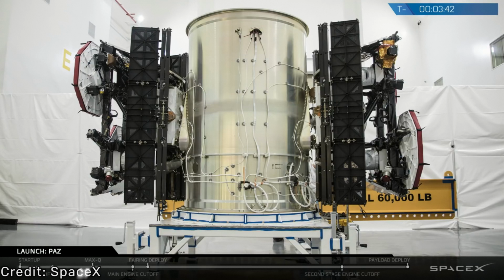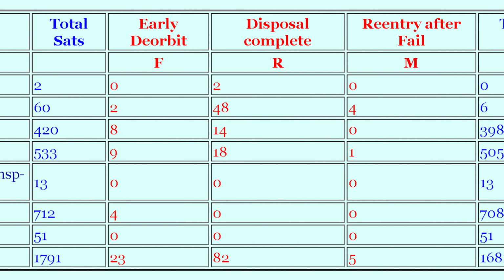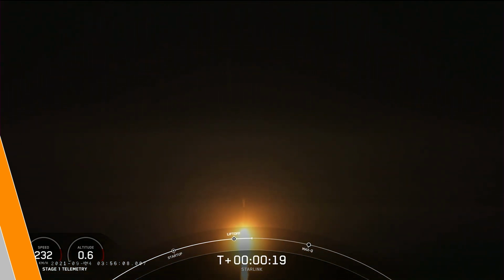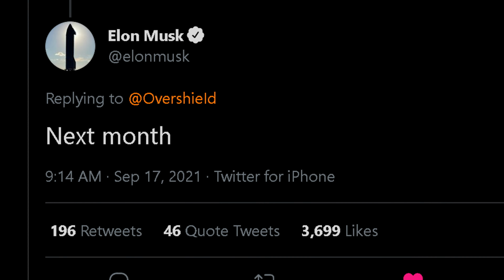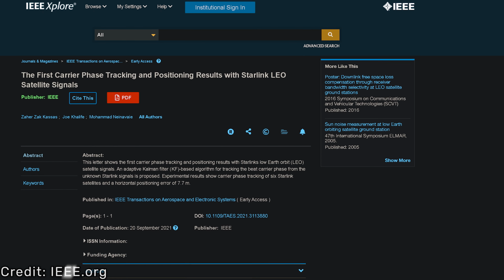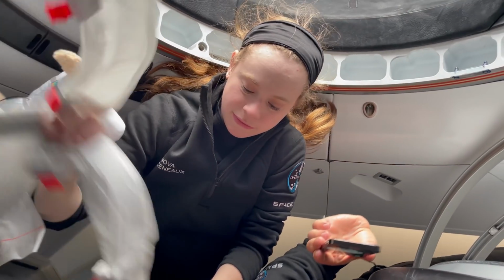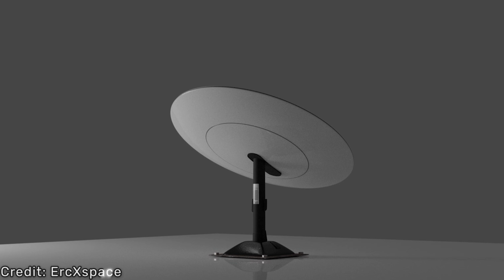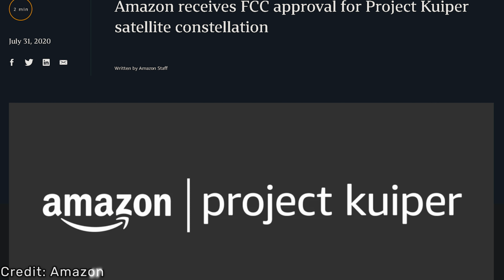Everything about SpaceX Starlink!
Join us for an episode of Starlink recorded at the What about it!? studios. Mikko will go over the basics of Starlink, history, competitors, usecases, future aspects and the probability of success. Whether you don't know what Starlink is, or are an active Starlink user, you will leave with some cool tidbits of information.

If you enjoy our content and would like to get the opportunity to join our exclusive Discord server, you can head over to our Patreon. where you can support what we do and get in on the action yourself!